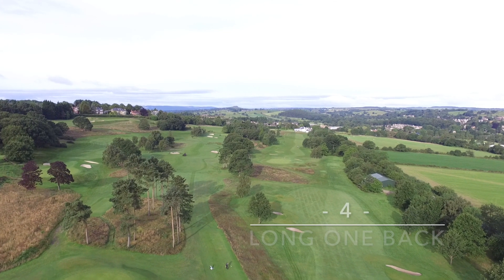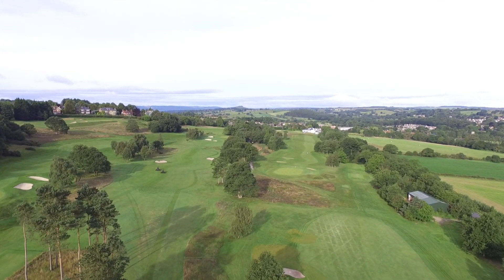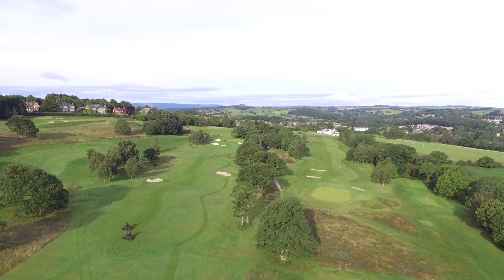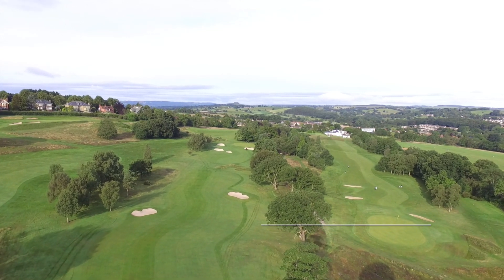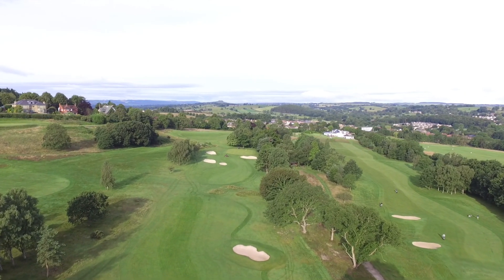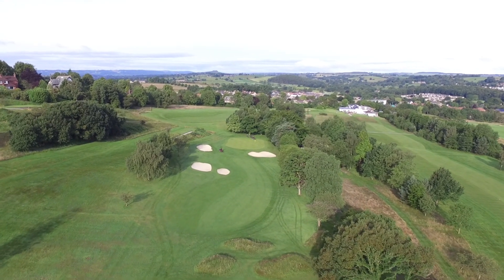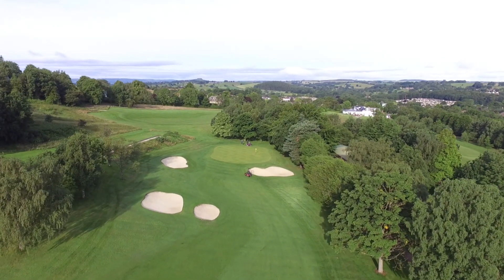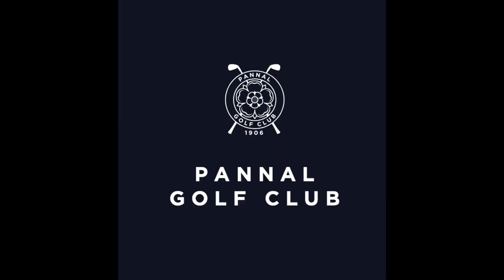4th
The 4th hole at Pannal